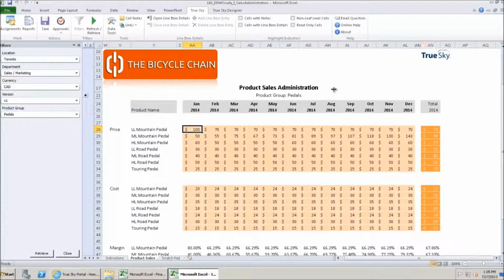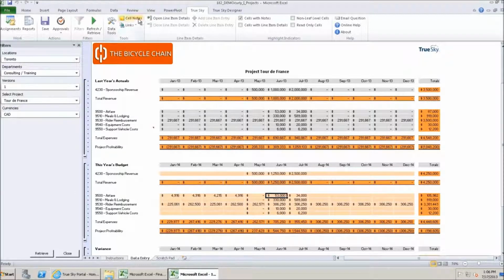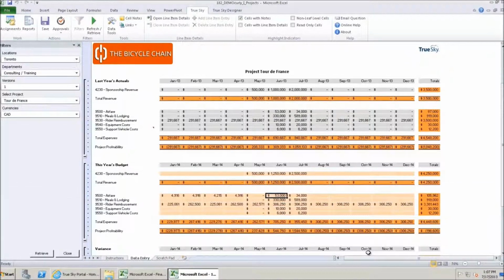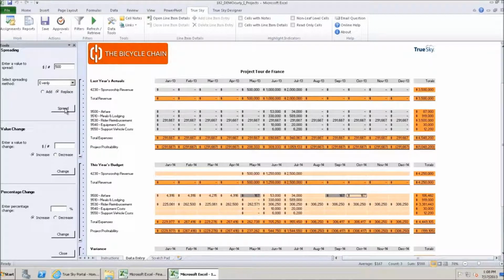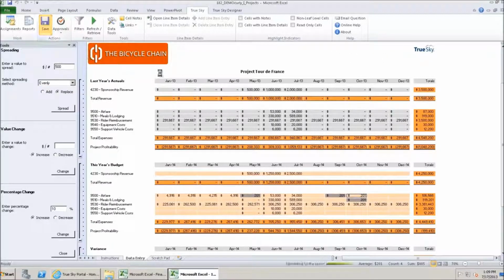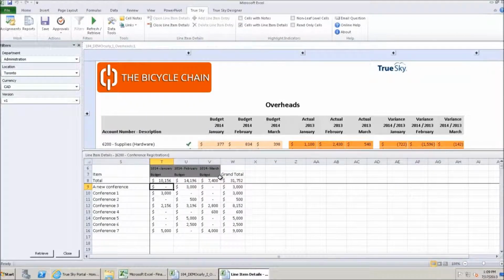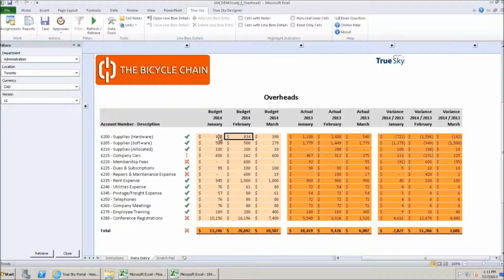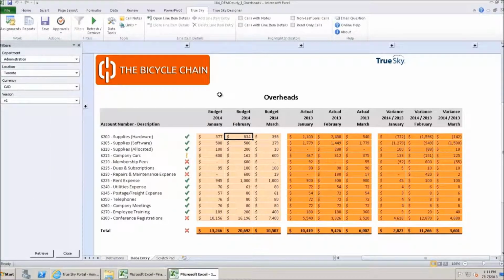Budgeting Tools within True Sky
Grantley Smith, solution architect at TGO Consulting, gives a demo using Planning, Budgeting and Forecasting tool, True Sky and explains how to attach documents, roll-up notes and spread values to enhance your budgeting process.